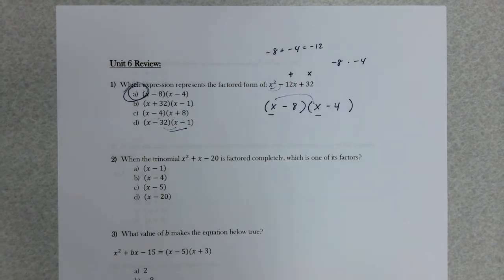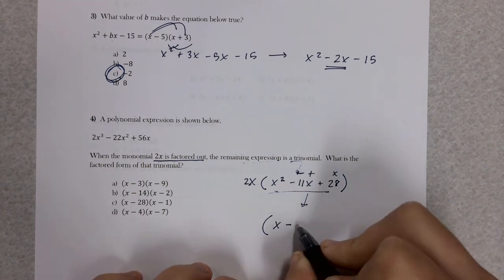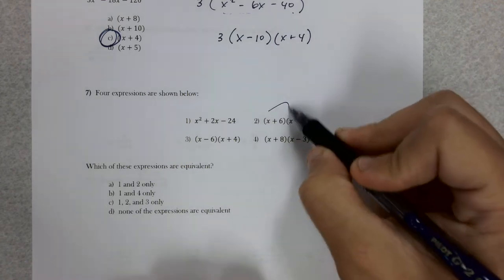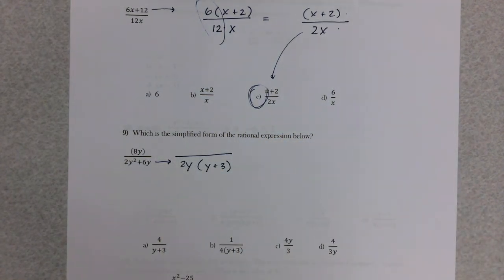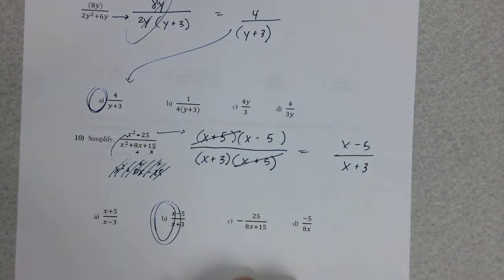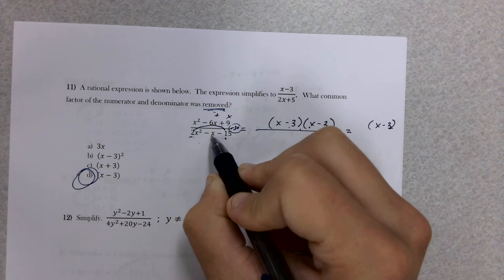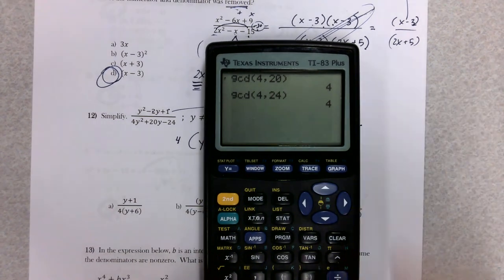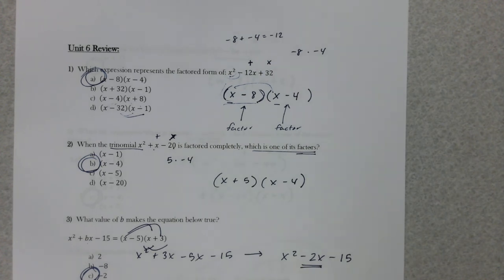Unit 6 Packet Review Answer Key Video